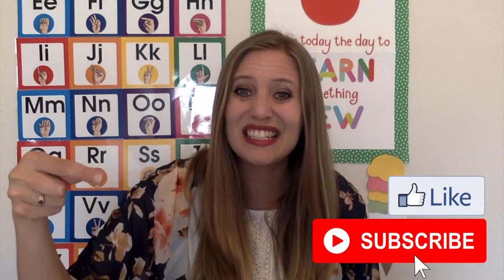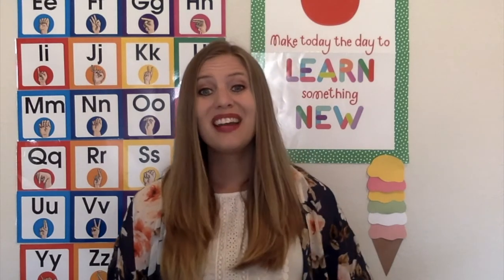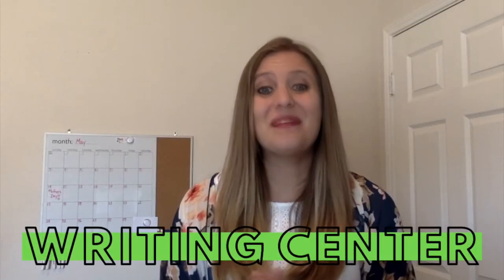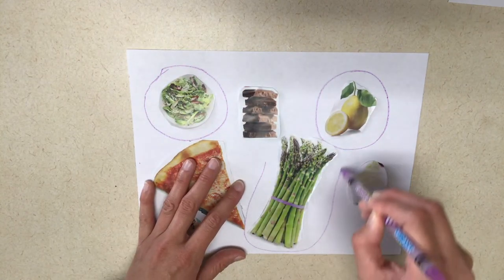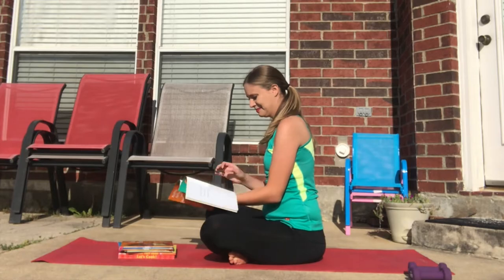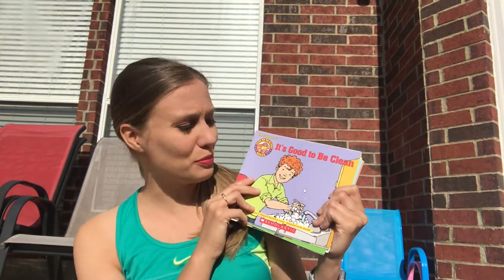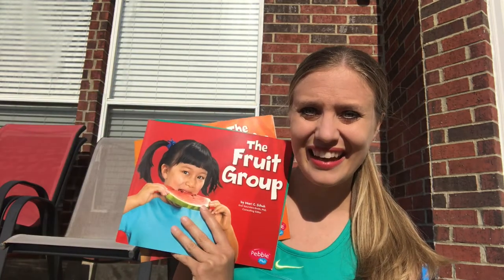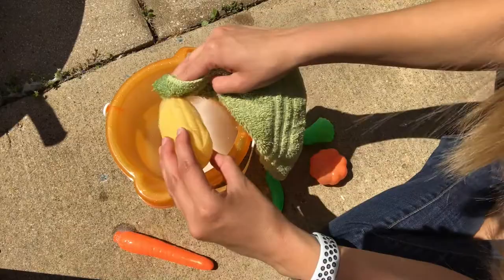PRESCHOOL AND KINDERGARTEN ACTIVITIES: STAYING HEALTHY PART 4 - Learning Centers!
In this video I share my ideas and tips on how to teach preschoolers about staying healthy by using classroom learning centers. Use these ideas to help you create preschool or homeschooling lesson plans and or supplement what you already have. These ideas and activities can also be used at home for fun activities with your preschoolers and kindergarteners.

Book Ideas mentioned in the video:

Let's Cook by Robert Crowther

Fast Food by Saxton Freymann and Joost Effers

Just be Healthy Series
- It's Good to be Clean
- I'm a Healthy Eater
- Why do I need to Exercise?
- Why I need my Sleep
- My Trip to the Dentist
- My Healthy Food Pyramid

Pebble Plus books on staying healthy by Capstone Press
- Being Active
- The Grain Group
-The Milk Group
- The Meat and Beans Group
- The Vegetable Group
- The Fruit Group

Intro - 00:00
Home Center - 00:49
Block Center - 01:28
Writing Center - 01:58
Reading Center - 03:23
Book Ideas - 03:48
Sensory Center - 05:59
Closing - 06:39
Outtake - 07:07